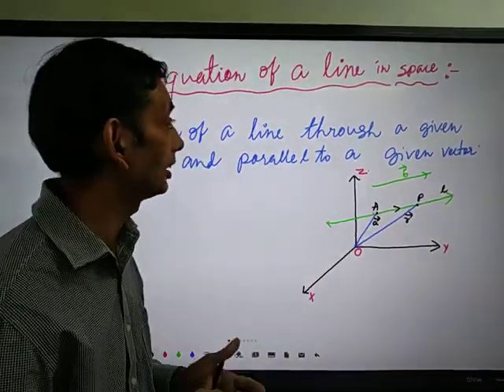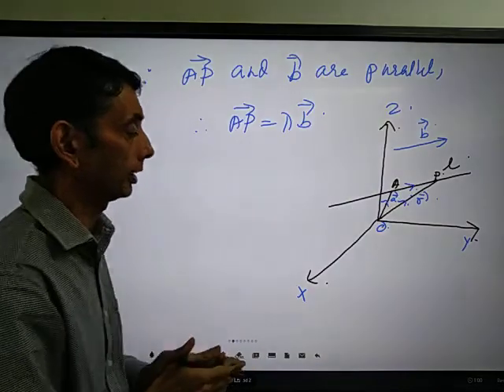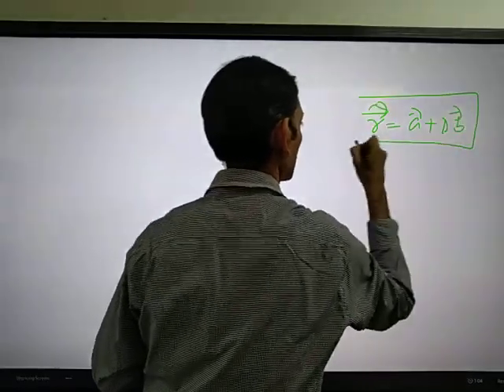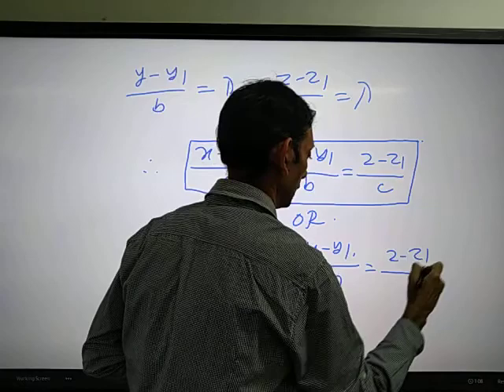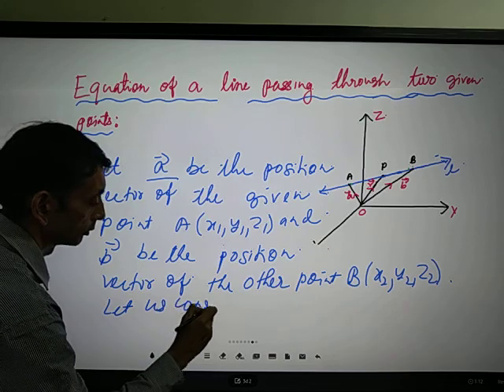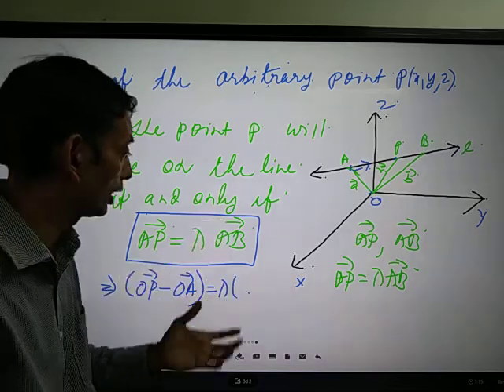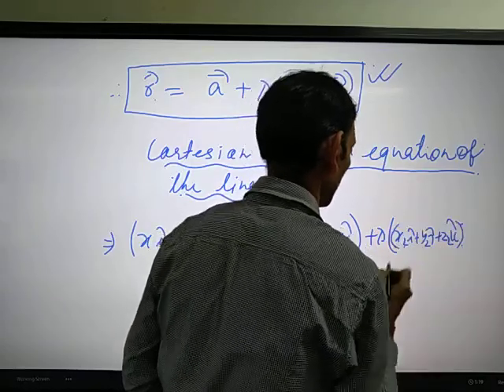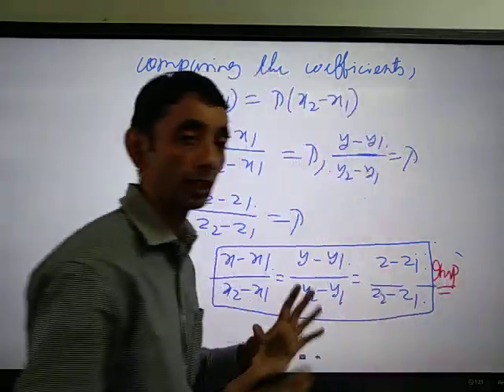Three Dimensions , Equation of lines in space( Very important for class XII Boards and Entrance)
Equation of lines in space is a very important concept .In this video I have included two cases of equation of a line in space.
i) Equation of a line through a fixed point and parallel to a given vector.
ii) Equation of a line passes through two fixed points.
Derivation for both vector and cartesian form is done.